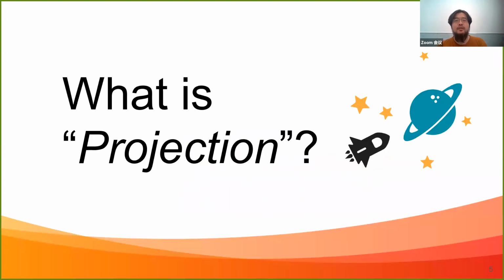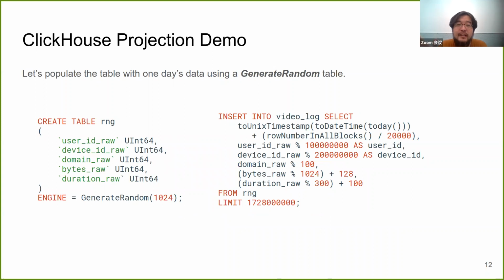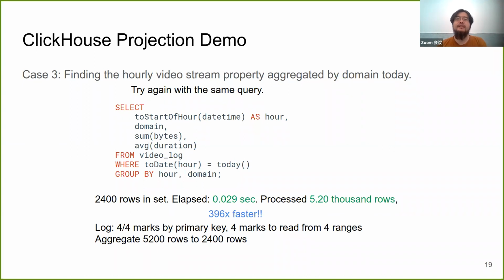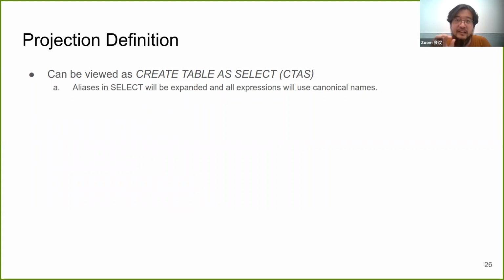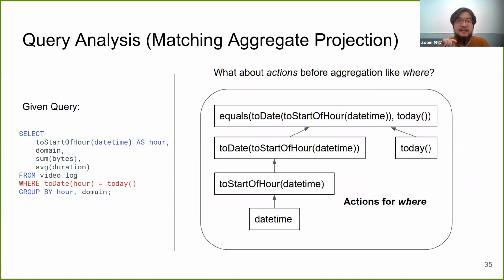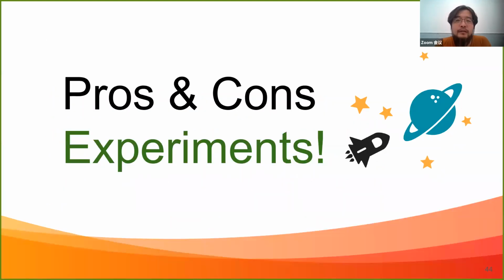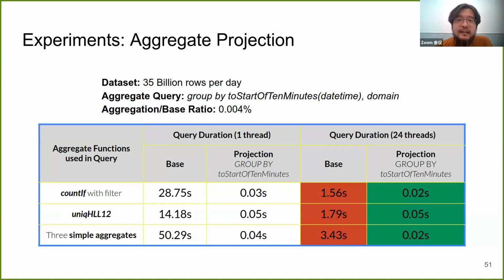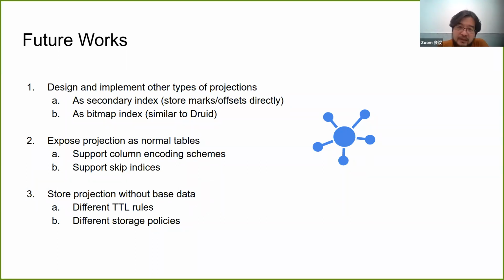Amos Bird - kuaishou.com - Projections in ClickHouse - Percona Live 2021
Projections are collections of table columns with different physical layout to speed up queries. They are the main constructs of Vertica.

At kuaishou.com we have implemented PROJECTIONs support for ClickHouse. It boosts our OLAP analytic capabilities by an order of magnitude. This talk will highlight the design considerations, some implementation details, how it is integrated into ClickHouse design. Examples and demo of the feature will be shown.